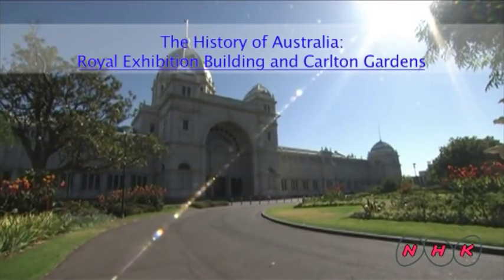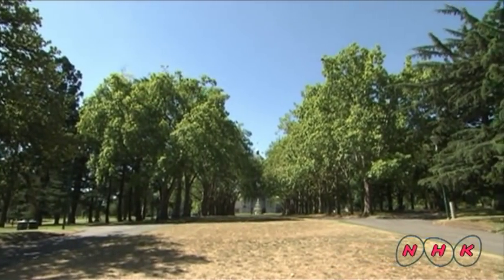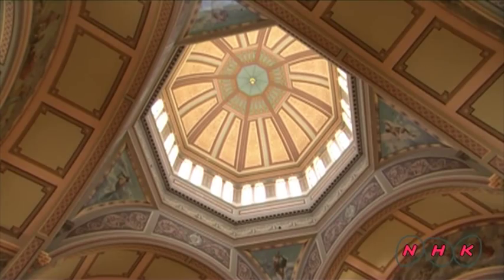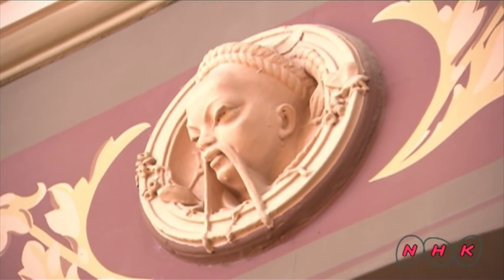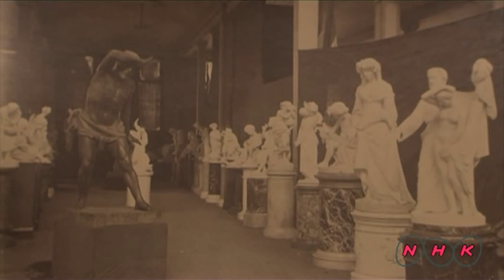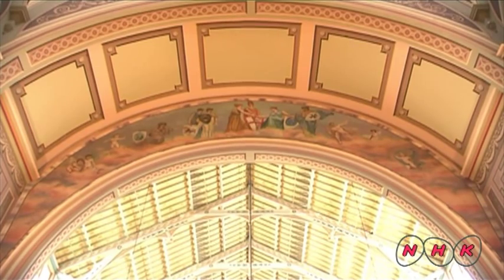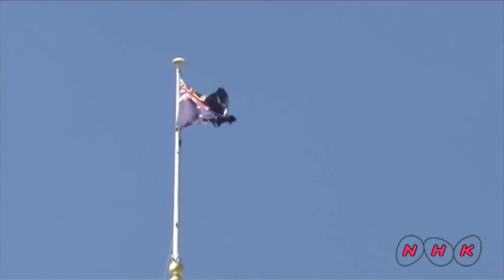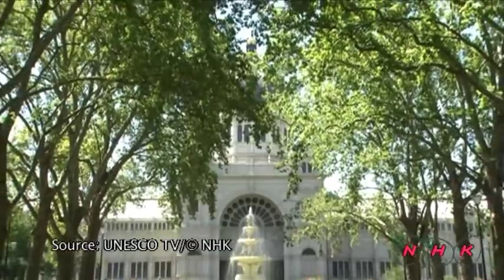Royal Exhibition Building and Carlton Gardens (UNESCO/NHK)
The Royal Exhibition Building and its surrounding Carlton Gardens were designed for the great international exhibitions of 1880 and 1888 in Melbourne. The building and grounds were designed by Joseph Reed. The building is constructed of brick and timber, steel and slate. It combines elements from the Byzantine, Romanesque, Lombardic and Italian Renaissance styles. The property is typical of the international exhibition movement which saw  ...